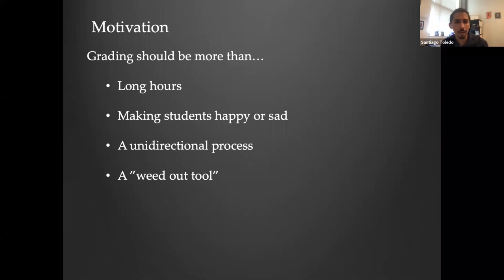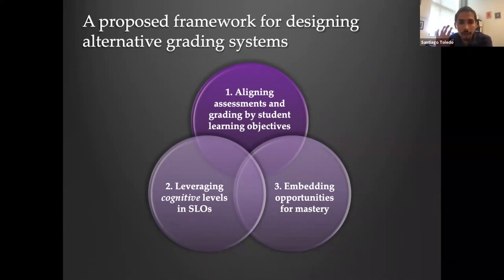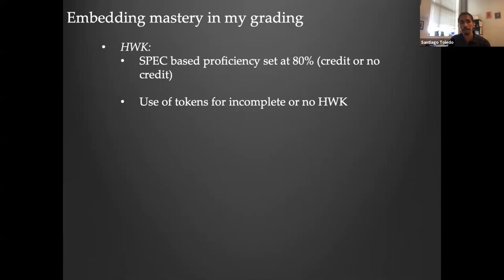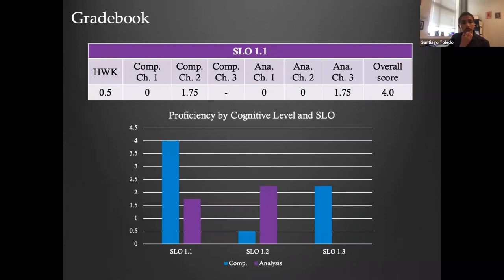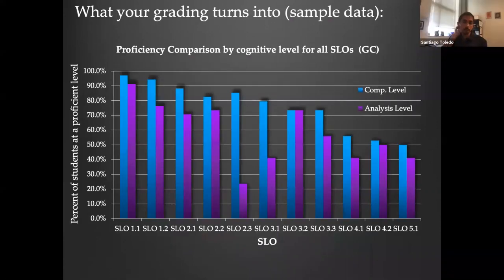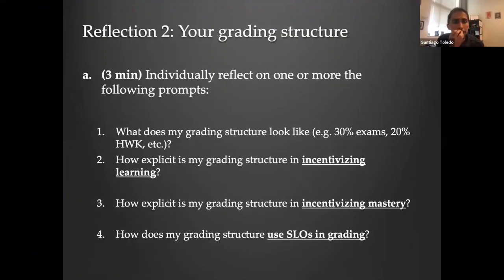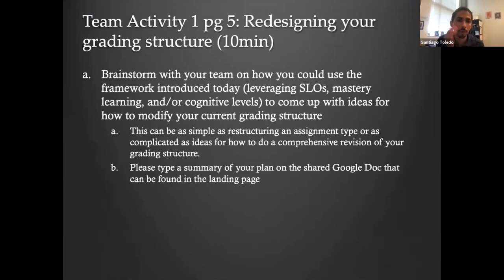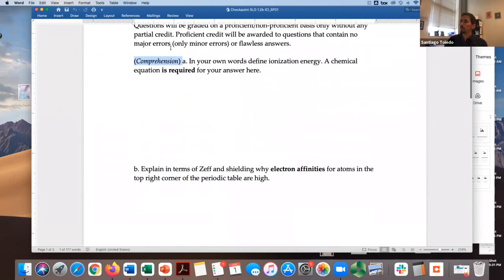Helping Students Focus On The Learning... Not The Grade.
Alternative Grading Systems To Support Student Learning in Chemistry

Associate Professor Santiago Toledo - Department of Chemistry, St. Edwards University

This hands-on workshop will introduce attendees to alternative grading structures, specifically the use of Mastery based and Specifications based grading in Chemistry courses. We will describe how these methodologies combined with clearly delineated learning objectives have been used in chemistry courses to provide avenues for equitable access to success for more students. Attendees will begin the process of proposing and crafting an alternative grading structure plan for their own courses.

At the end of the workshop attendees will be able to…
Recognize the basic principles behind Mastery based and Specification based grading methodologies
Articulate a basic level understanding of how having clearly delineated student learning outcomes can lead to the design and implementation of alternative grading methods
Explain how alternative grading methodologies could be used in their own classrooms to increase equitable access to success for more students.